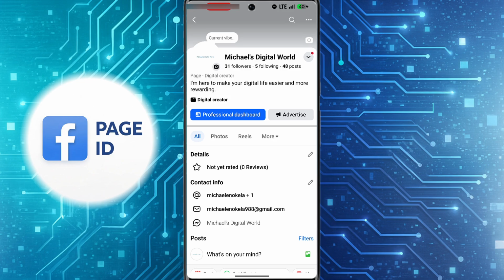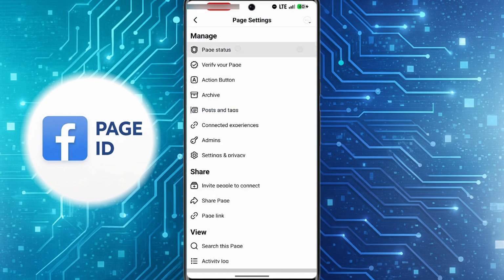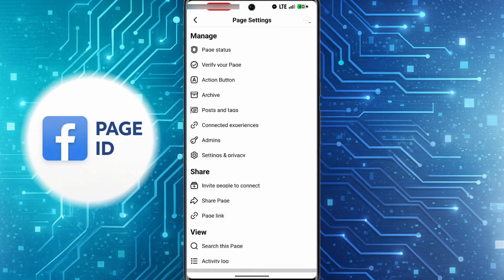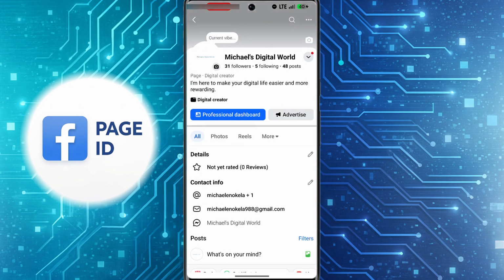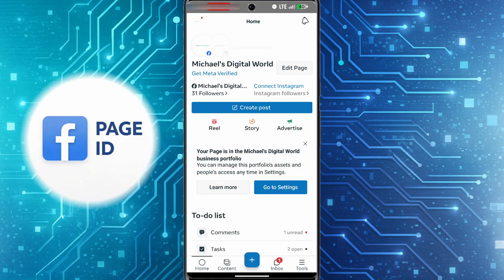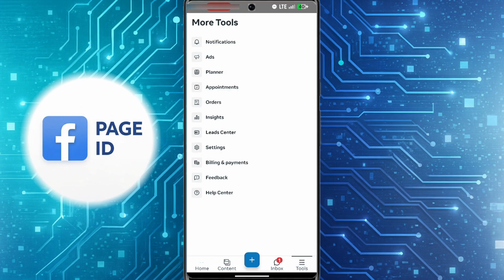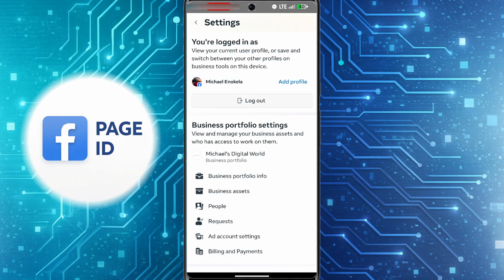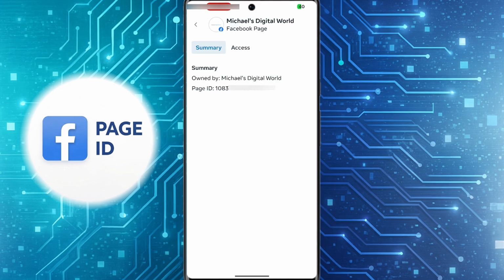Where did the Facebook Page ID go? Finding it in the new Meta Layout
Are you looking for your Facebook Page ID but can't find it in the new Meta Business Suite? You aren't alone! Facebook has moved the settings around, and it feels like they’ve "hidden" this critical piece of information.

In this quick tutorial, I show you the EXACT "secret" location where your Page ID is buried. Whether you need it for apps, plugins, or business integrations, I’ve got you covered.

In this video, you’ll learn:
✅ The fastest way to find your Page ID in 2026.
✅ How to navigate the Meta Business Suite settings.
✅ Why your Page ID is different from your username.

Timestamps:

0:00 - Finding Facebook Page ID
0:17 - Finding Page ID on Facebook App
1:07 - Finding Page ID on Facebook Business Suite

 Pro Tip: Save your ID!